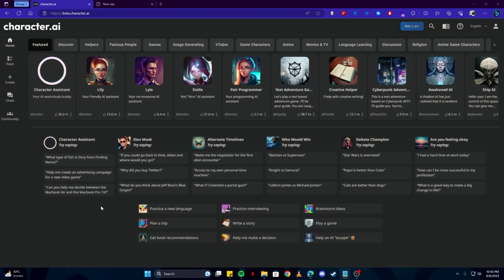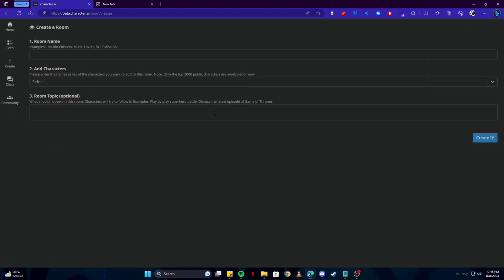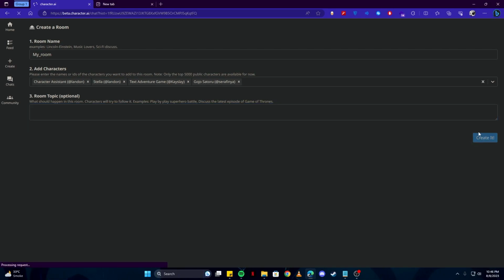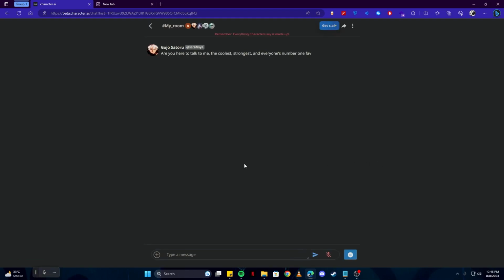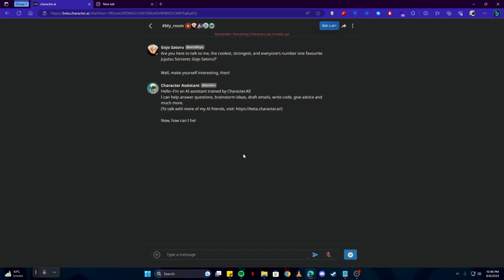How To Create Group Chat On Character AI (Make a Group Chat On Character AI Tutorial)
This is an easy and step-by-step method that you can use to create your own conversation room with the Character AI app/website. It's quite simple to do, and you can create a room, add characters, and even add a room topic.